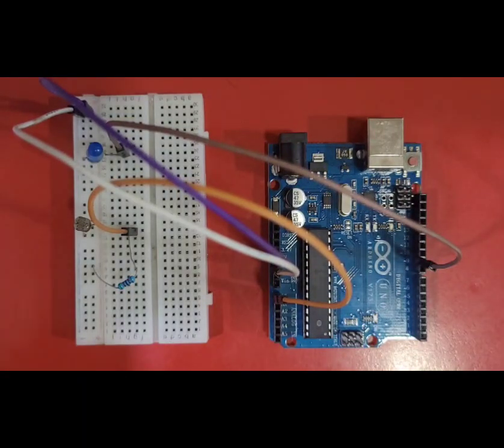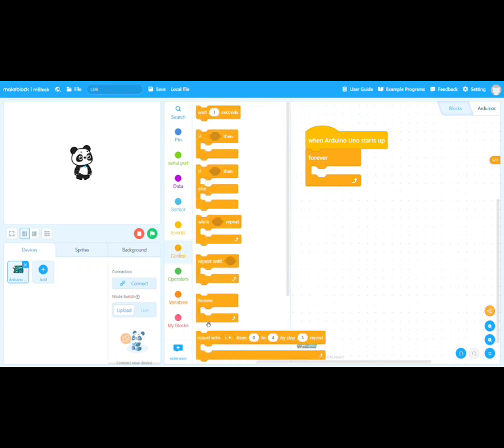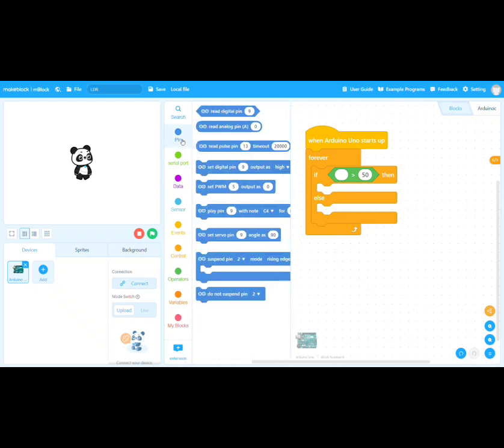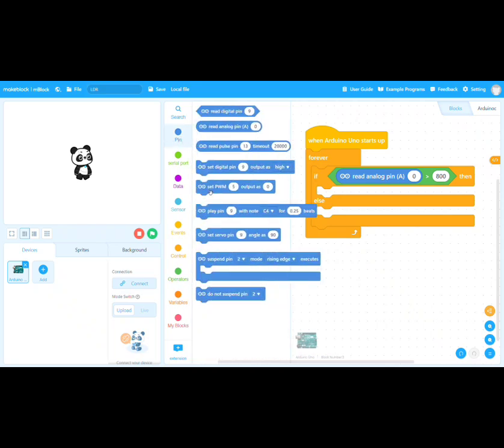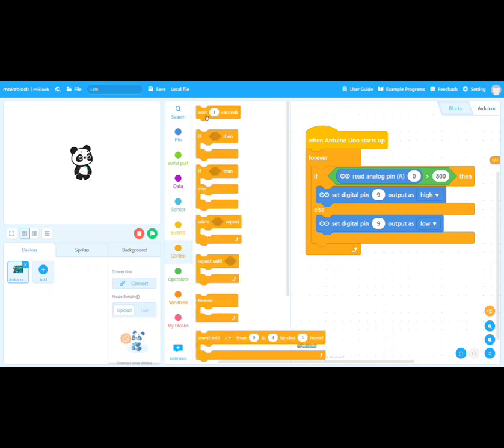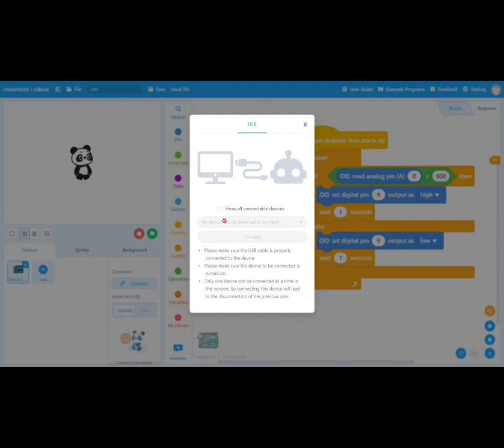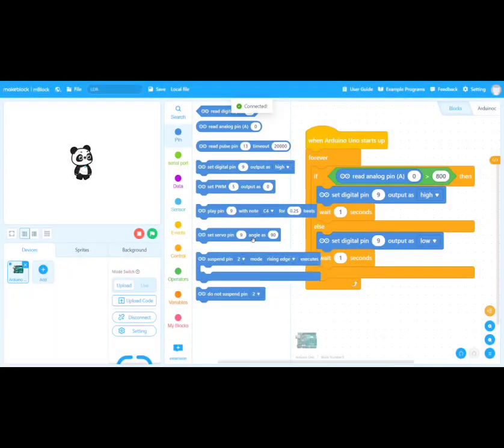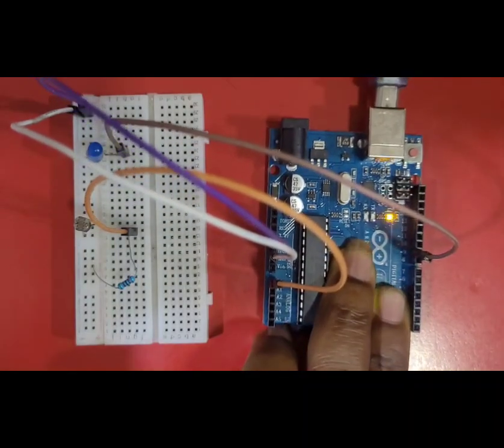I made an LED React to Light... and it's Easier Than You Think!